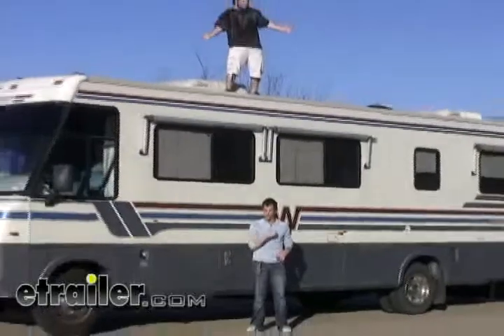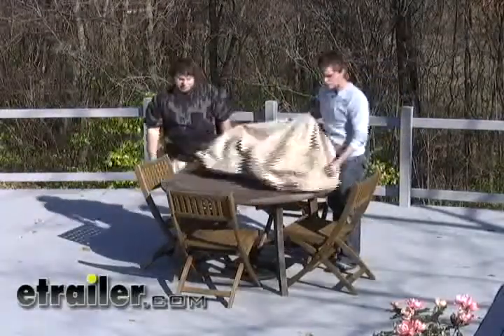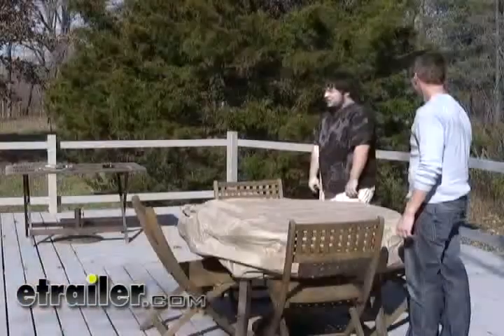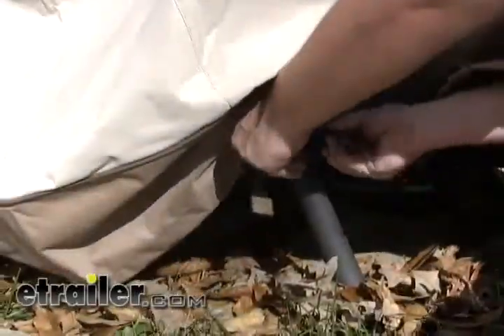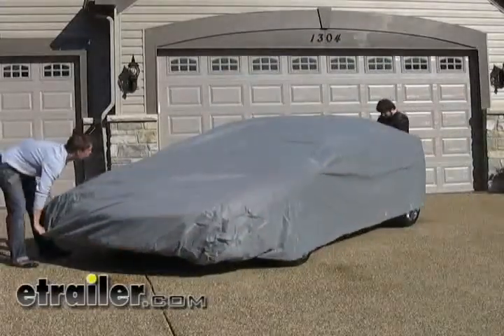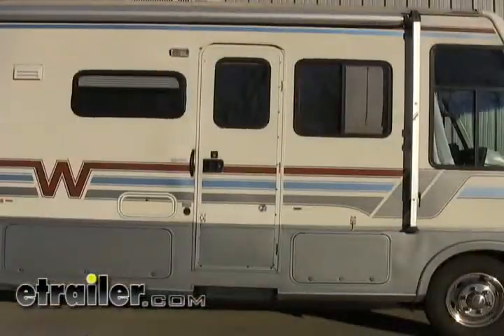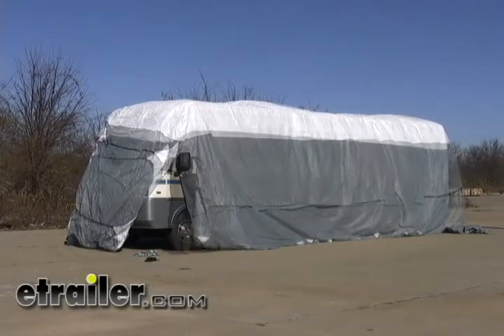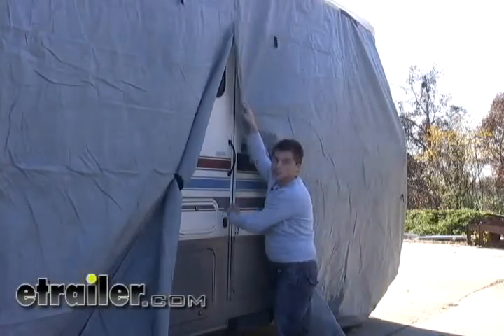The Essentials: Covers Review- etrailer.com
Videos are provided as a guide only. Refer to manufacturer
installation instructions and specs for complete information.

It is going to be a great weekend so I get to take the RV out one last time before we put her away for winter. But before we go we are going to cover up our other stuff before we leave. Winter is coming, you are going to want to protect your patio furniture from the elements. ( 00:26)

Etrailer.com offers this durable patio furniture cover that fits over most tables. We offer a variety of different sizes to protect your tables and chairs from snow, rain, and all of the other elements during the harsh winters. As you can see we have a circle table here but it fits all sizes. Rectangle tables, triangle tables, hexagon tables. (01:01)

The next cover we are going to show you is a barbecue pit cover. Another feature to this cover is clips that go onto the legs of your grill to keep it from coming off. Just slide it over the top of your barbecue pit and you are done. And now that we have the summer furniture and the grill put away it is time to put the toys away. (01:31)

This cover protects your car from all of the elements making sure that it is weather safe. Along with the vehicle cover we have a bike cover. Bike covers come in a variety of sizes and a clip at the bottom to keep it secure to the bike. That is it. We are done. Now it is time to put the RV away for the winter. So we are going to show you an RV cover to do just that. This covers the entire RV. Straps on the bottom keep this cover on the RV even in the most extreme weather circumstances. Also on the side of this cover you can unzip it and access the door at any time. But since it is winter time we can go ahead and close it up.